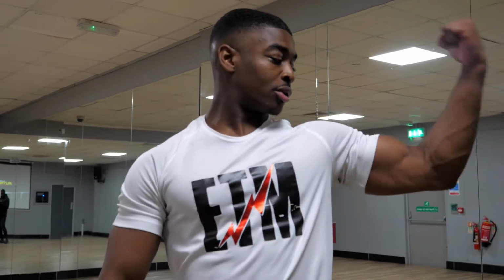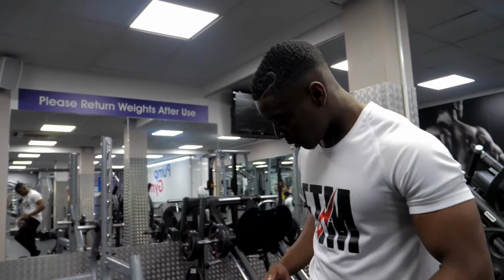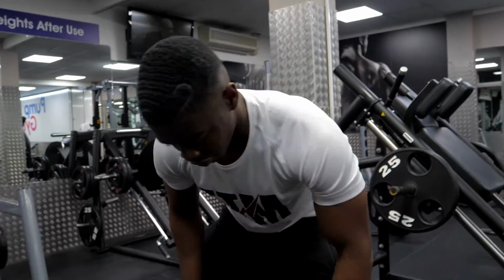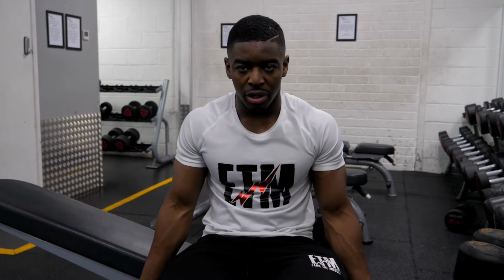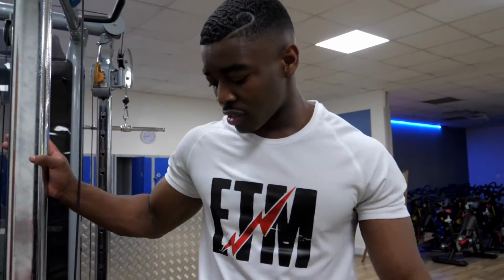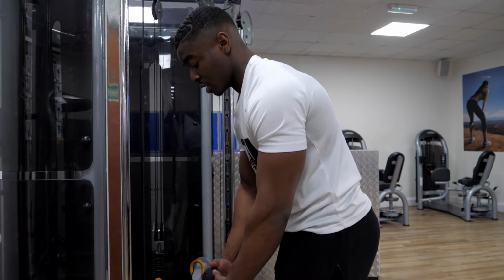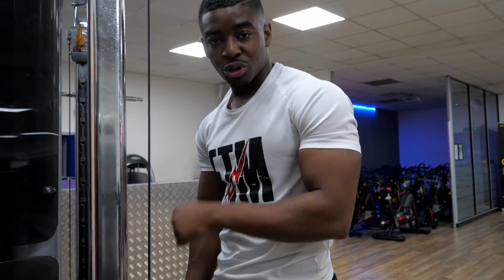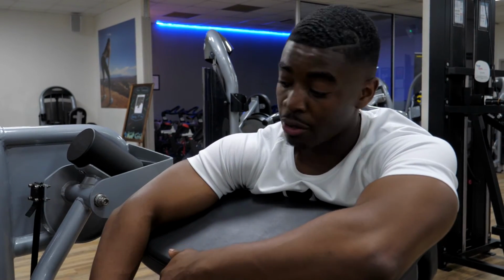BICEPS WITH MR ETM⚡️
Arms day but targeting just BICEPS today. Again just giving you guys a idea of how to work around your bicep days. It’s a mixture of heavy weight and intensity. That’s what gyms all about. So I hope you enjoyed and most importantly learnt from the video.
Any enquires or opinions, don’t be afraid to drop a comment. All I want is for you guys to enjoy and learn. So whatever you wanna see GO TO MY COMMENT SECTION AND WRITE UP🤘🏾👊🏾

Workout plan :
- Barbell curls 5 sets / reps till failure
- Superset with mini barbell curl and dumbbells / 5 sets 20 reps with barbell and 10 with dumbbell
- bicep curl with the ropes / 5 sets / 12 reps
Arm machine (bicep machine) / 4 sets : 20 reps both arms then 10 single arm reps🎯
TRY THIS WITH YOUR CHOICE OF WEIGHT AND LET ME KNOW‼️🤘🏾